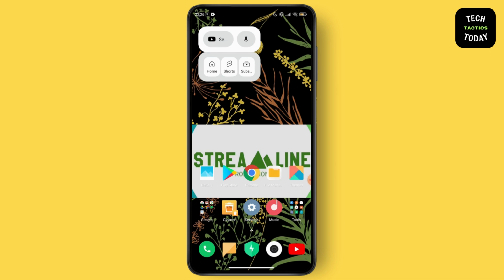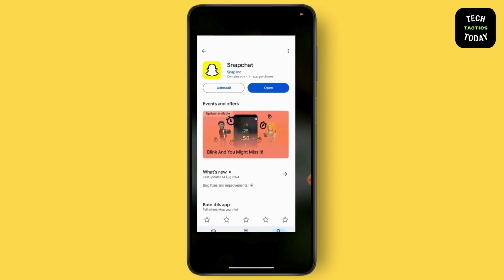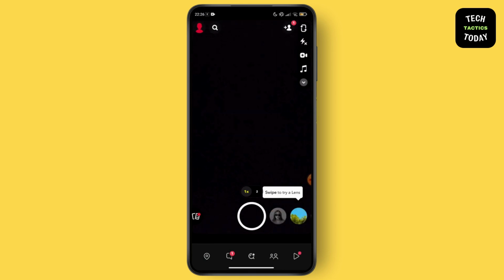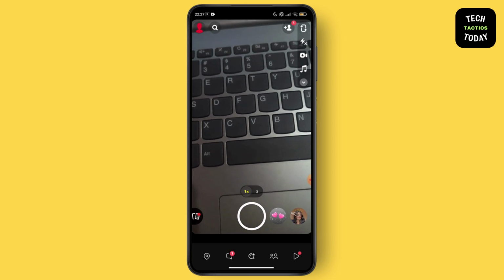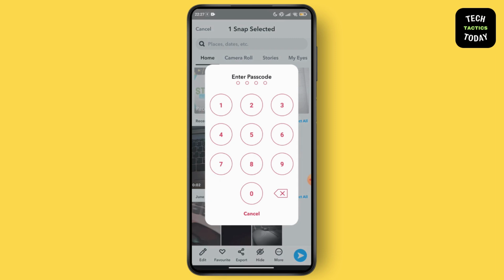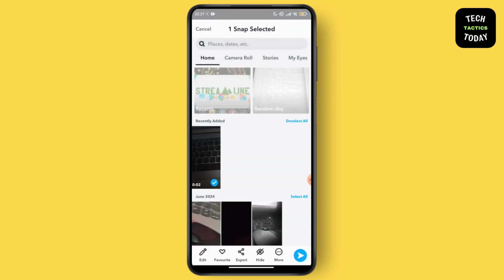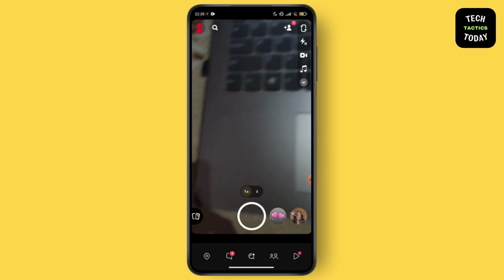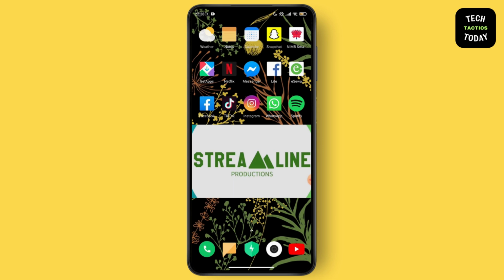How to Hide Photos and Videos on Snapchat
How to Hide Photos and Videos on Snapchat: Welcome to our step-by-step guide on How to Hide Photos and Videos on Snapchat! If you're looking to keep your private photos and videos safe from prying eyes, this video is for you. We’ll show you how to hide your media on Snapchat, including using the app's built-in features to protect your privacy. Whether you want to hide individual snaps or entire albums, these simple steps will help you secure your personal content.

What You'll Learn:

Using Snapchat's features to protect your media
Steps to keep your private content secure